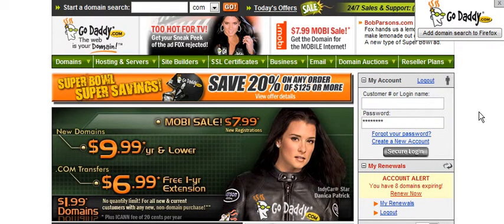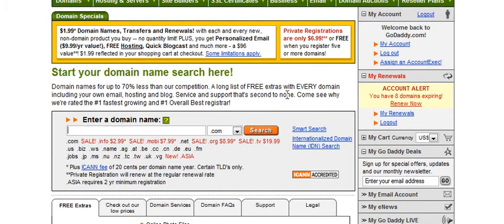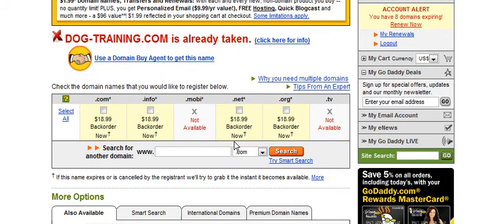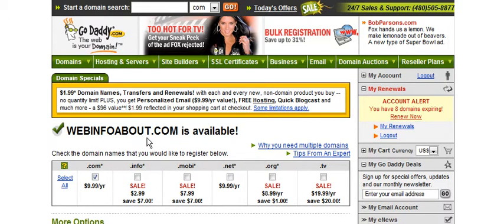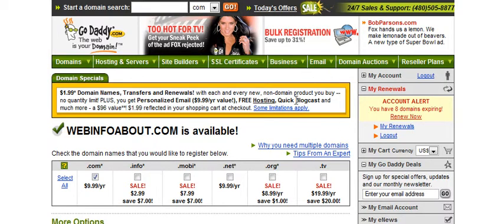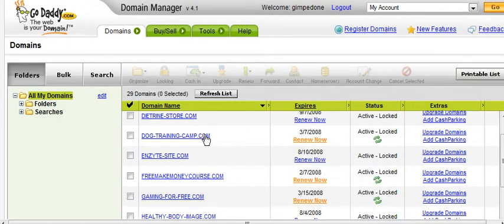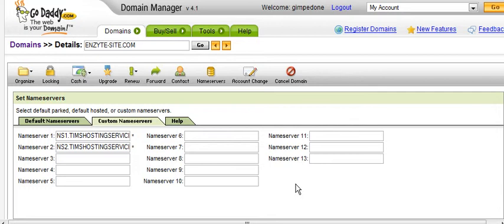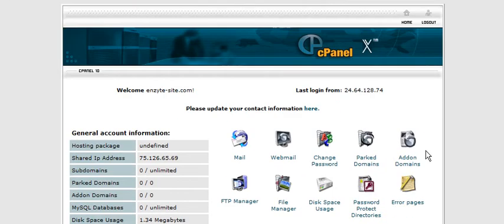How To Get Your Domine and Hosting Account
How To Get Your Domine and Hosting Account Video Tutorial